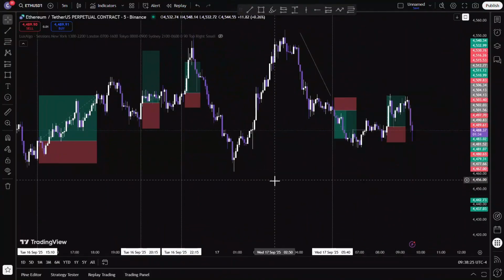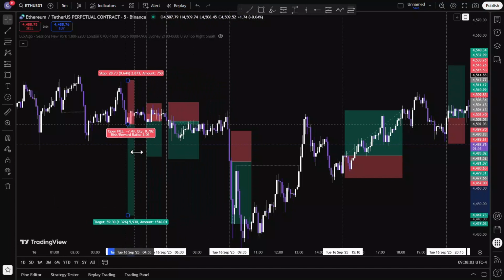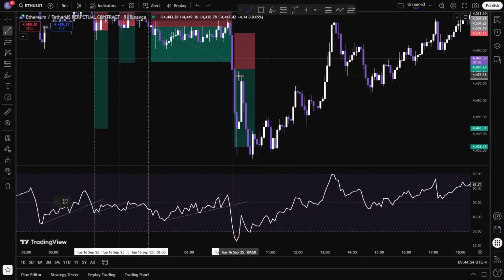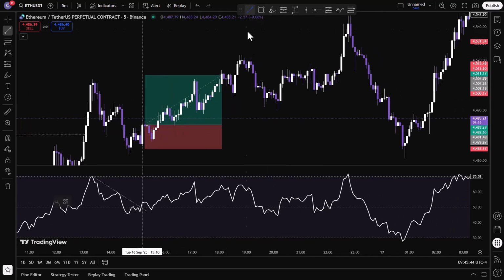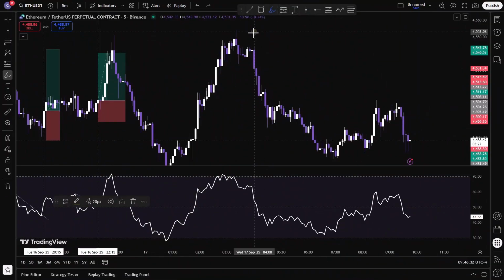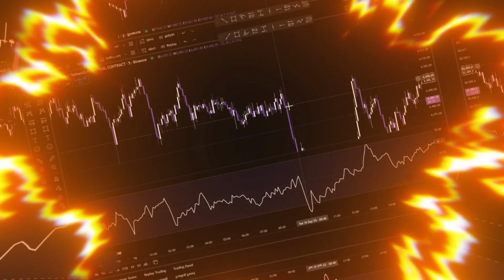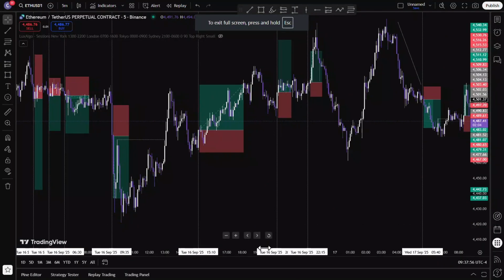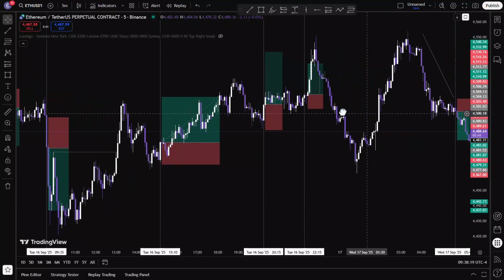Stop Using RSI Wrong! Try This Killer Setup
Unlock the Insane RSI Trading Trick that delivers up to 95% win rate on both Forex and Crypto markets! 🚀
In this video, I’ll show you step-by-step how to use the RSI indicator the right way, avoid common mistakes, and turn it into a killer trading setup.

💡 This strategy works perfectly for day trading, scalping, and swing trading. Just follow the rules, practice, and you’ll see why this RSI setup is one of the most accurate trading strategies out there.

📊 What you’ll learn in this video:

How to use the RSI indicator like a pro 🔥

Entry & exit rules for BUY and SELL trades

Where to place stop loss and take profit for the best risk-to-reward ratio

How this strategy can reach an 80–95% win rate when applied correctly

👉 Want the exact RSI indicator settings I use? I’ve uploaded them in my Telegram channel. Get the settings, apply them to your chart, and test this strategy yourself!
📌 Link is in the description & pinned comment.

⚠️ Remember: always backtest before trading live.